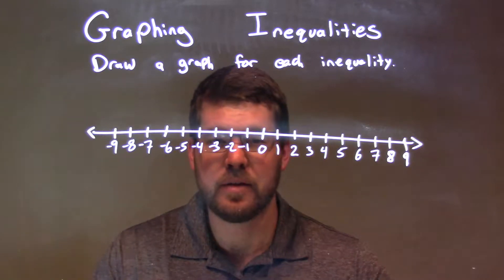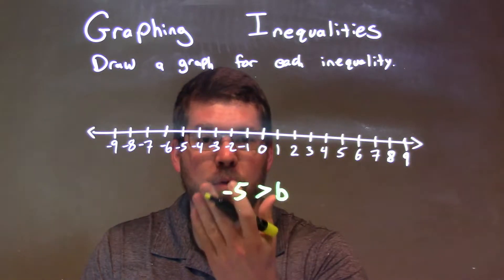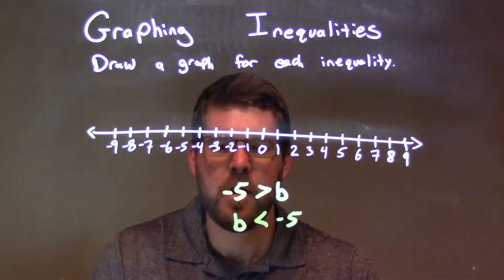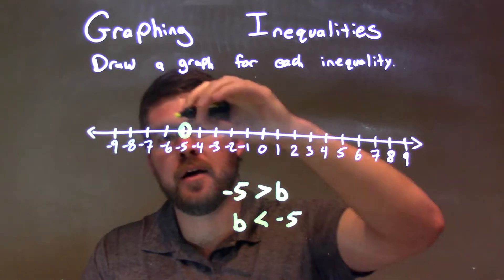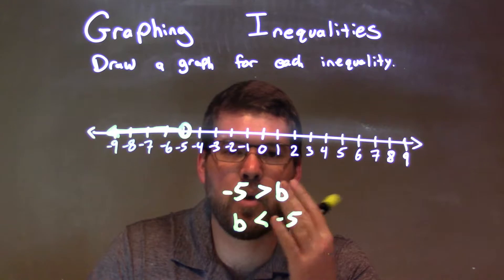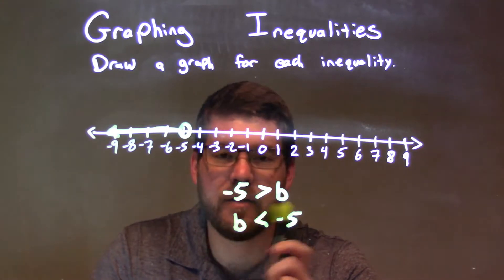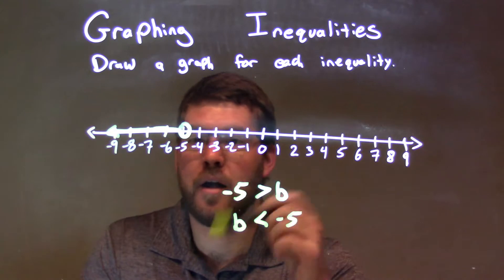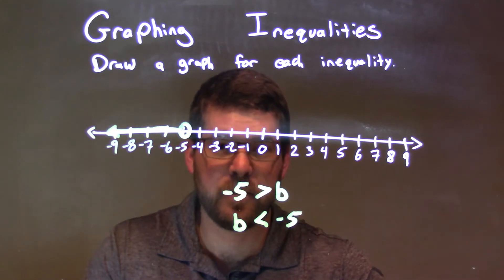Graph -5›b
In this math video lesson on Graphing Inequalities, I discuss how to graph -5 greater than b.